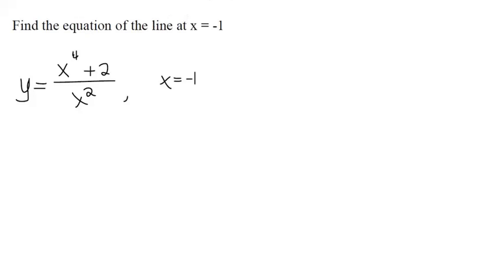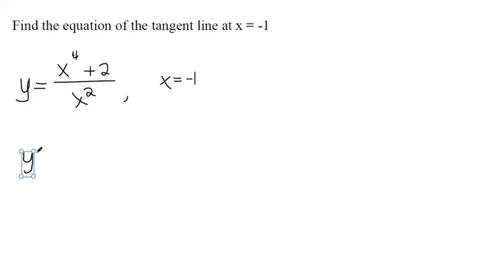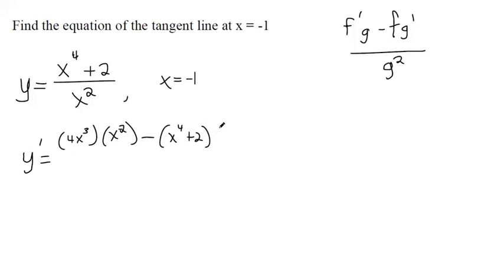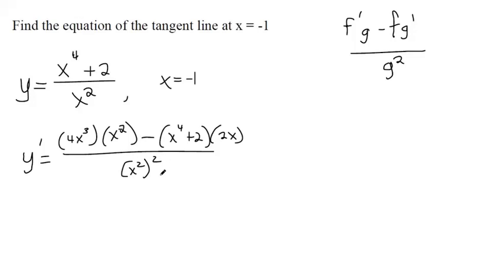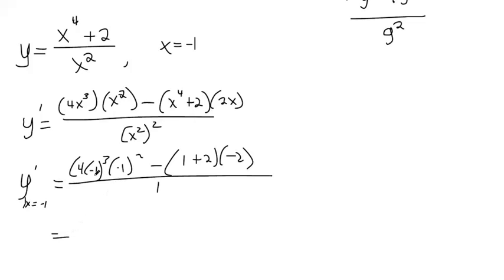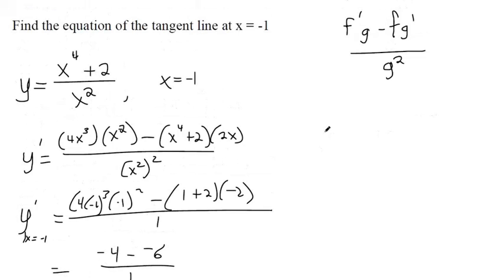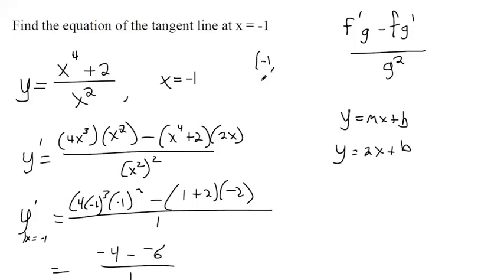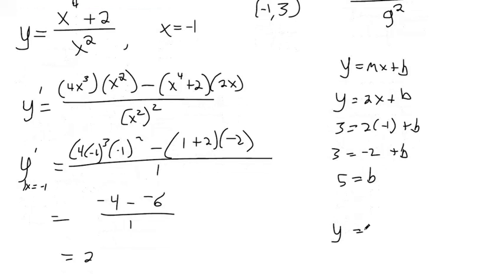Find the equation of the tangent line at x = 1 using the quotient rule